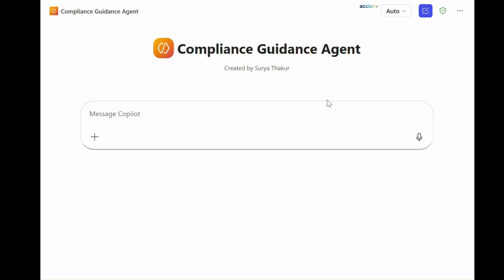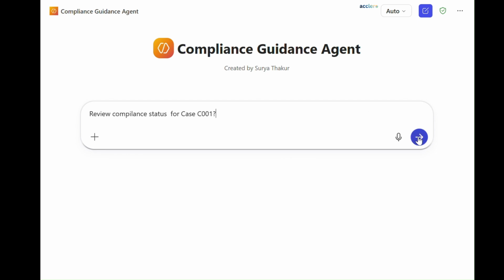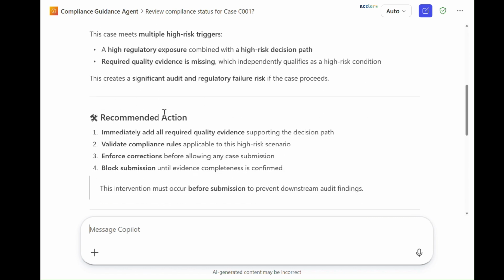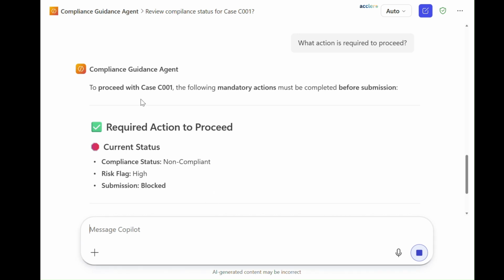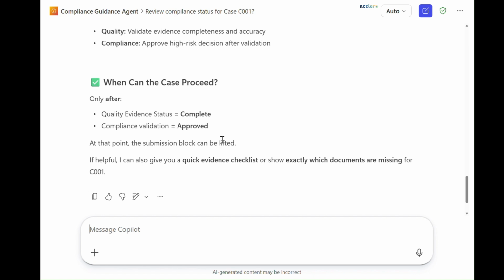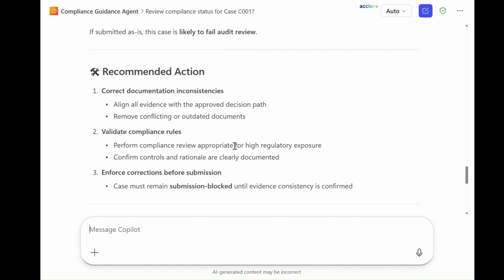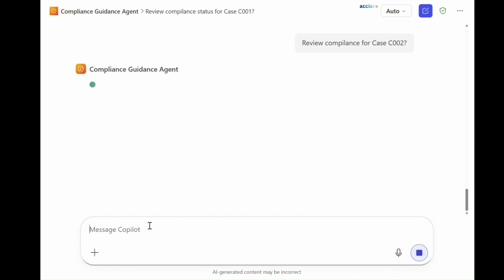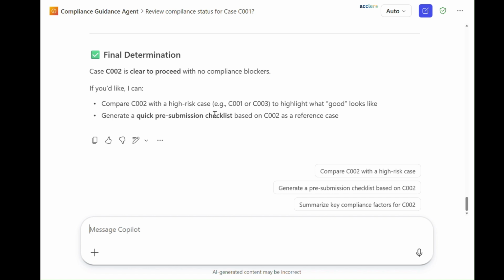Compliance Guidance Agent for Manufacturing | Ensure Quality and Compliance During Execution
This demo introduces the Compliance Guidance Agent tailored for manufacturing operations, where quality and compliance issues are often detected too late—typically during audits after production or case completion.

In manufacturing environments, delayed compliance detection leads to rework, production delays, escalations, and regulatory penalties. These issues usually occur not because controls are missing, but because quality evidence is incomplete, documentation is inconsistent, or compliance validation happens after execution.

The Compliance Guidance Agent transforms this approach by embedding compliance directly into operational decision‑making while processes are still in progress. It continuously validates quality evidence, checks regulatory exposure, and ensures compliance rules are enforced before submission or completion.

In this walkthrough, the agent detects high‑risk cases with missing or inconsistent quality evidence, flags regulatory exposure, and blocks execution until corrective actions are completed. It also guides users with precise remediation steps, ensuring compliance is achieved before operations proceed.

By enforcing compliance during execution rather than after the fact, manufacturing organizations can reduce rework, improve quality outcomes, and ensure predictable, audit‑ready operations.